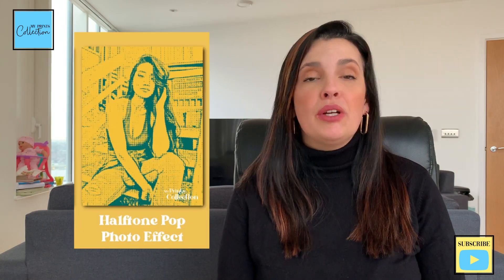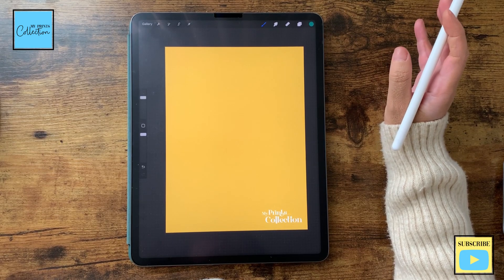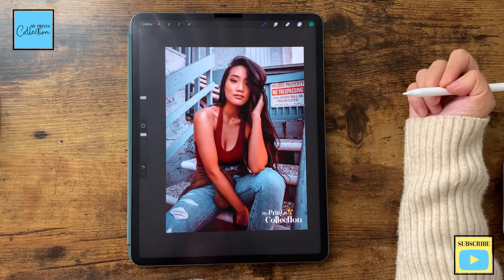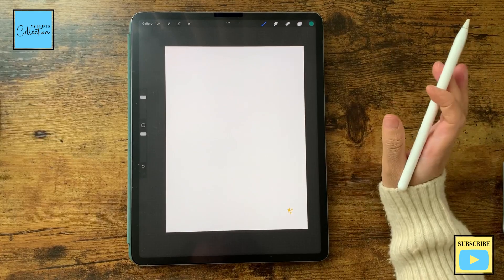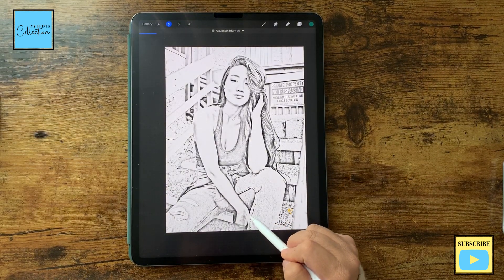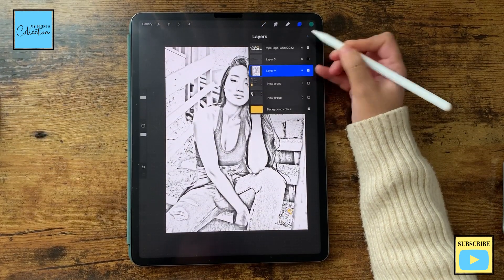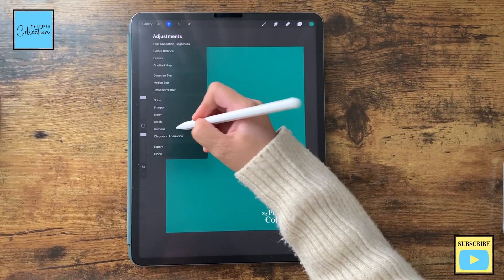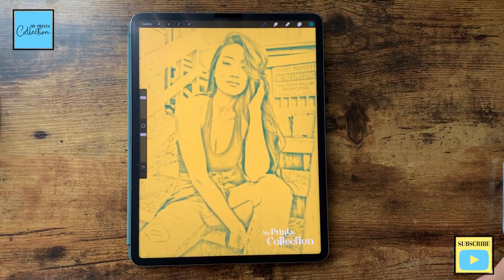Tips for Procreate: Procreate Photo Manipulation Tutorial – Retro & Halftone (Procreate Free Brush)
Tips for Procreate: How to manipulate a photo and add a Retro & Halftone effect in Procreate with this Procreate Step by Step tutorial for beginners (Bonus: Procreate Free Brush).

- Halftone Retro Pop Procreate Photo Manipulation

🔥 Not sure? Let me send you a Brush Sample👇🏼

🎥 MATERIALS USED:
- iPad Pro 12.9
- Apple Pencil
- Procreate App